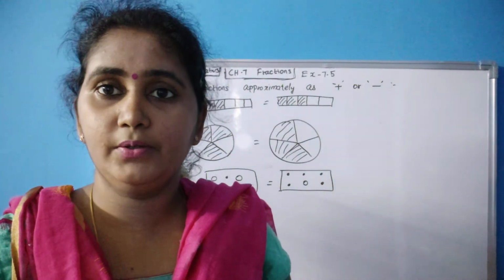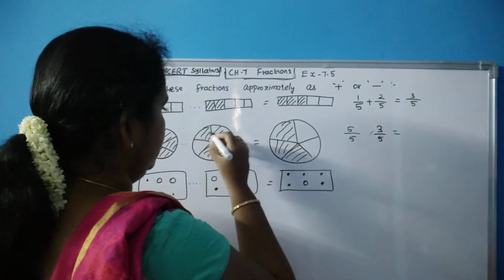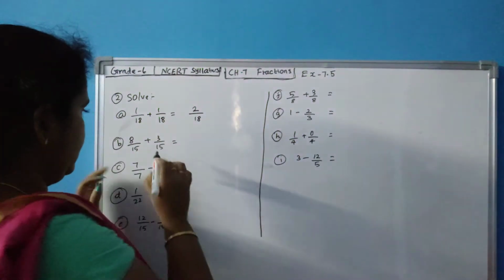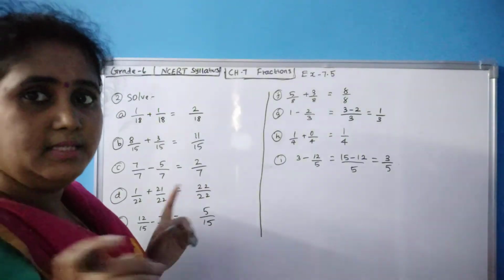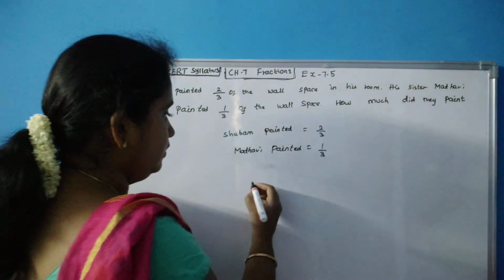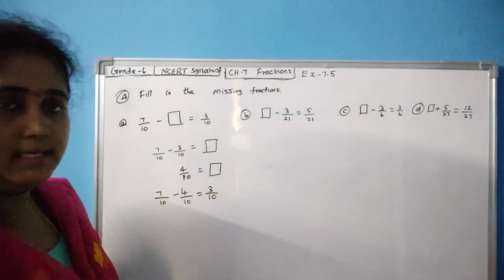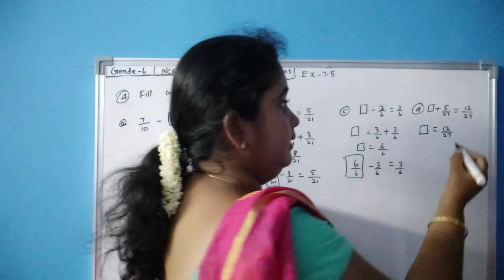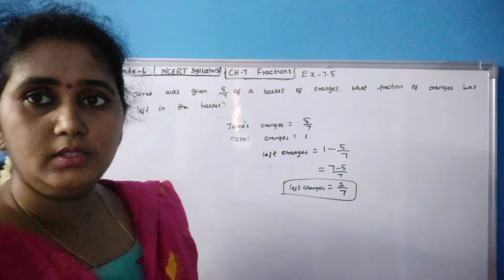NCERT syllabus,Maths-GRADE-6 Fractions,Ex-7.5(taught in English)